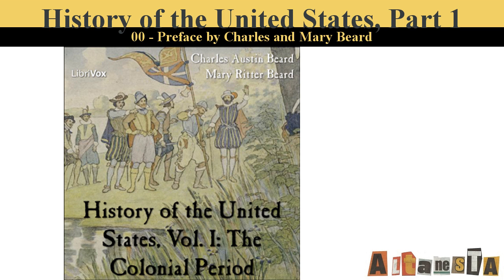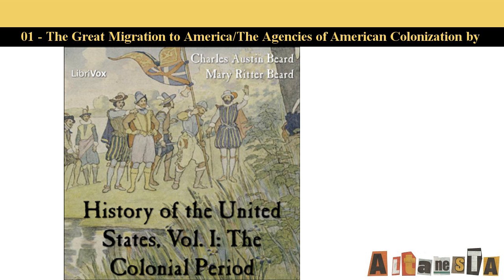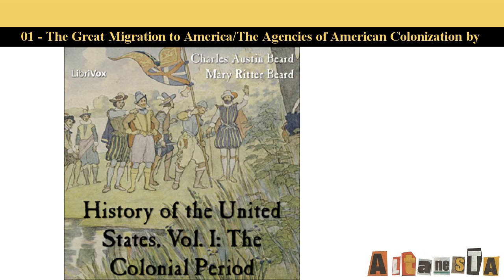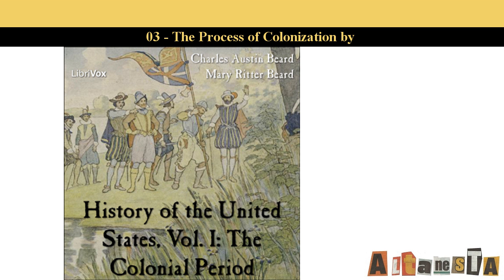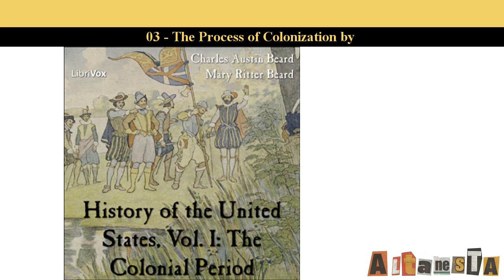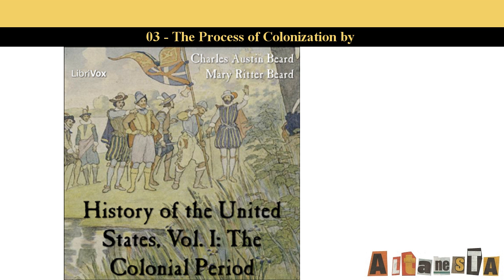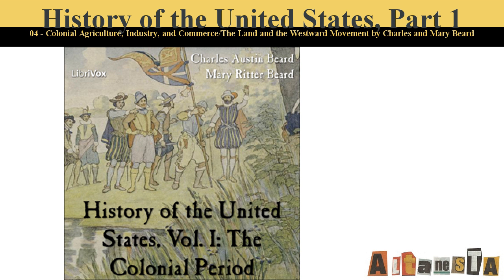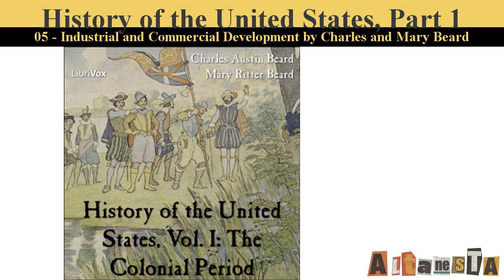History of the United States, Vol. I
Written by:Charles Austin BEARD (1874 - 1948) and Mary Ritter BEARD (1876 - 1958)
Charles Austin Beard was the most influential American historian of the early 20th century. He published hundreds of monographs, textbooks and interpretive studies in both history and political science. He graduated from DePauw University in 1898, where he met and eventually married Mary Ritter Beard, one of the founders of the first greek-letter society for women, Kappa Alpha Theta. Many of his books were written in collaboration with his wife, whose own interests lay in feminism and the labor union movement (Woman as a Force in History, 1946).

In 1921, Charles and Mary Beard published their History of the United States. A contemporaneous review stated: The authors… assume enough maturity in high school students to justify a topical rather than a chronological treatment. They have dealt with movements, have sketched large backgrounds, have traced causes, and have discussed the interrelation of social and economic forces and politics. All this has been directed to the large purpose of helping the student to understand American today in all its national characteristics and as part of world civilization as well…The literary style is exceptionally clear and crisp, and the whole approach…is thought producing. As a textbook or handbook for the average citizen it ranks with very best.